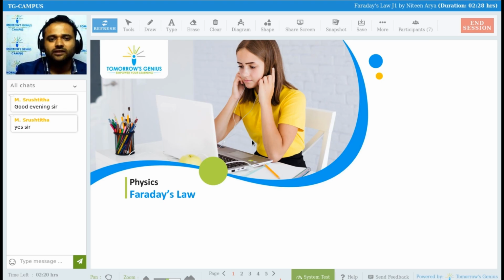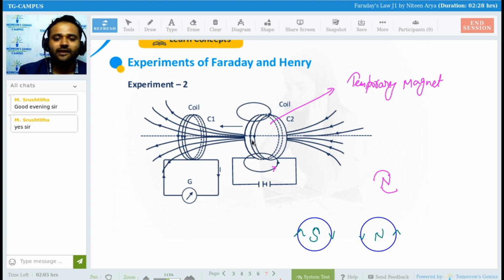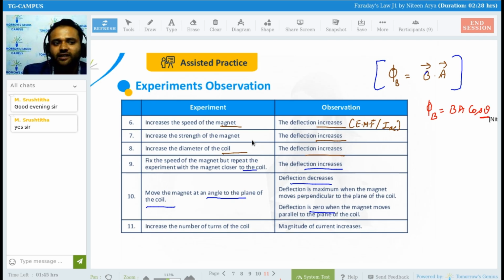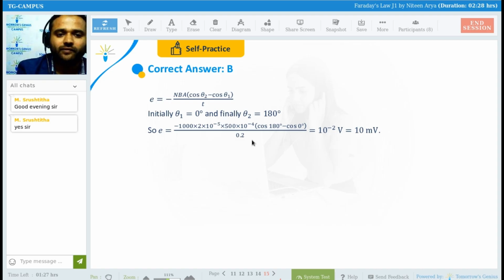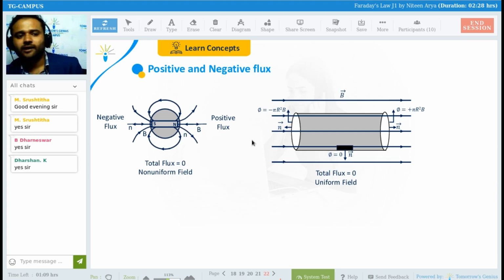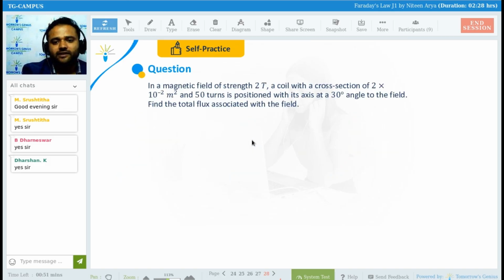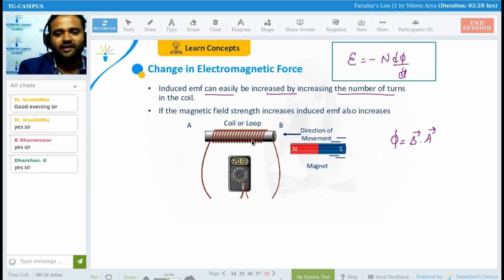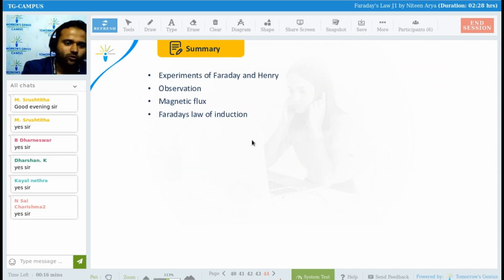Master Faraday’s Law in Minutes | JEE Physics Made Easy |Class 12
Unlock the secrets of Faraday’s Law of Electromagnetic Induction in this exclusive Class 12 Physics video. Learn how changing magnetic fields induce EMF, understand the mathematical formulation, and solve JEE-level problems at ease .

📌 Topics Covered:

Faraday’s First & Second Law
Concept of Magnetic Flux
Induced EMF and Current
Real-life Applications

🎯 Perfect for:
NEET Physics prep

Timestamp👇
0:00 Introduction
7:31 Electromagnetic induction
13:30 Experiments of faraday and henry
23:02 Experiments observation
50:14 Practice question and answers
56:15 What is magnetic flux ?
1:02:49 Understanding magnetic flux
1:06:31 Positive and negative flux
1:13:32 Magnetic flux density
1:20:55 Practice question and answers
1:31:50 Faradays law of electromagnetic induction
1:40:02 Faradays law derivation
1:45:21 Change in electromagnetic force
1:47:12 Applications of faradays law
1:50:28 Practice question and answers